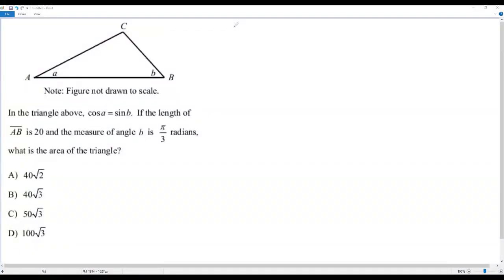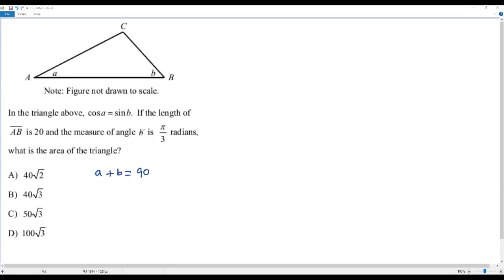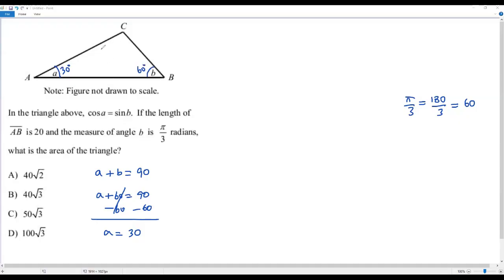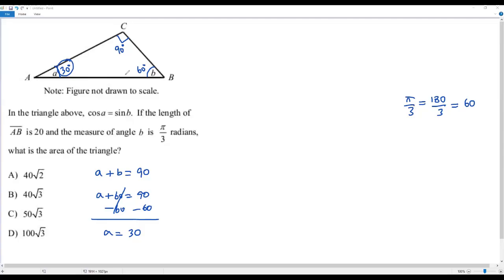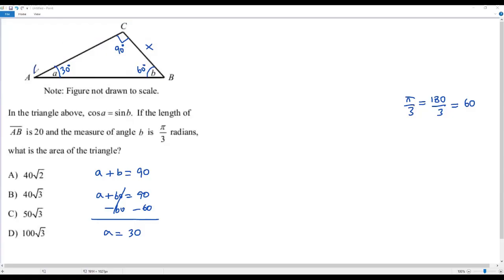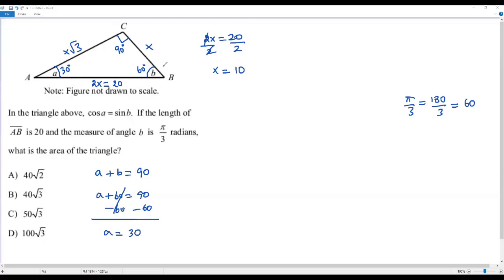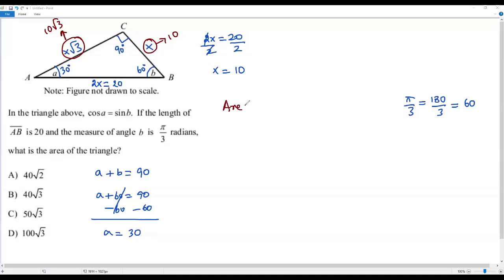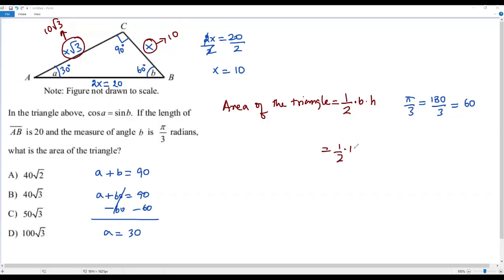SAT Math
In the triangle above, cos a = sin b. If the length of AB is 20 and the measure of angle b is π/3 radians, what is the area of the triangle?

A)  40√2
B)  40√3
C)  50√3
D)  100√3